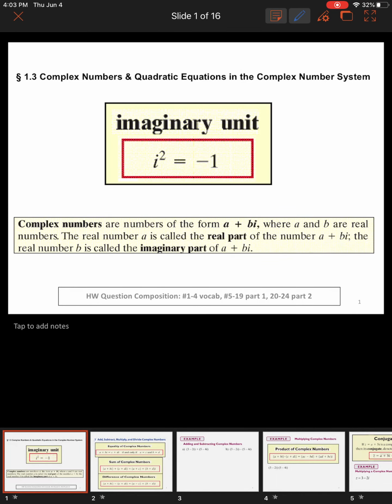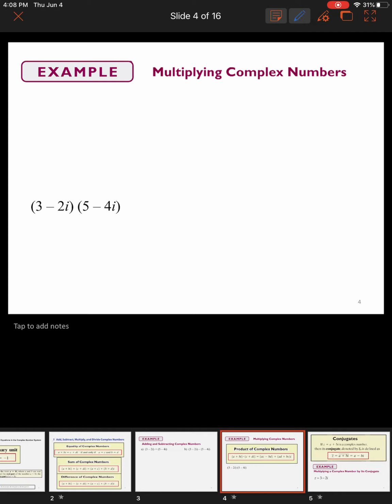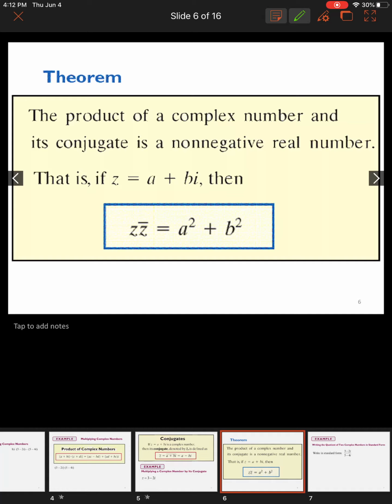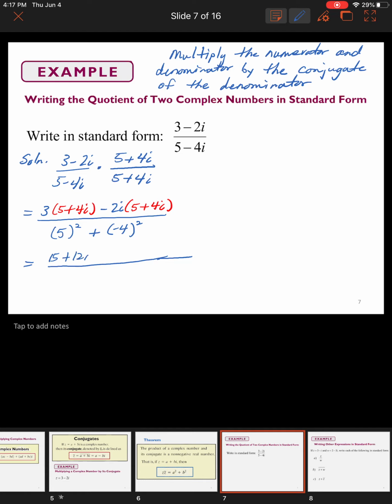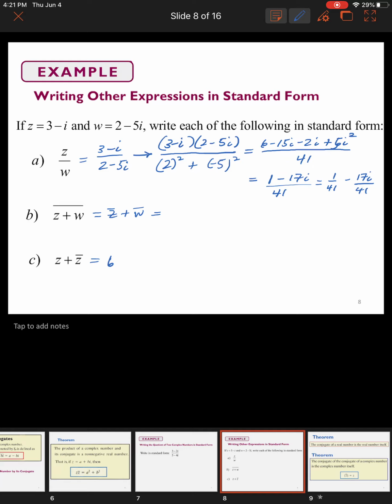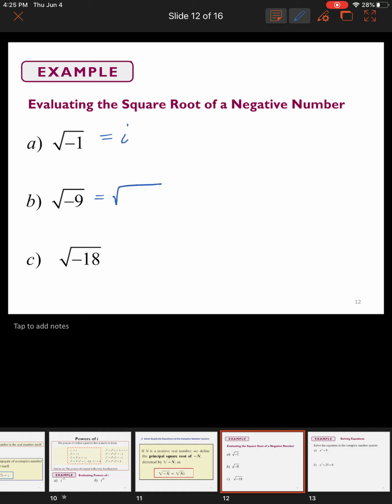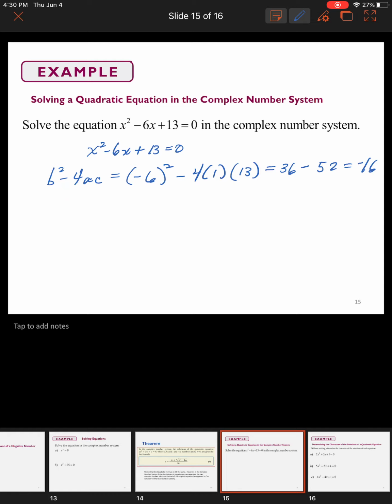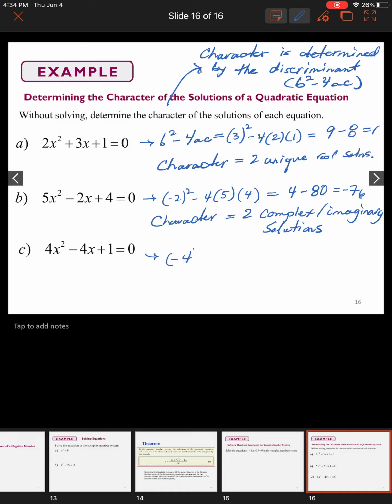College Algebra- Complex Numbers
Operations in complex number system and Quadratic equations in complex number system